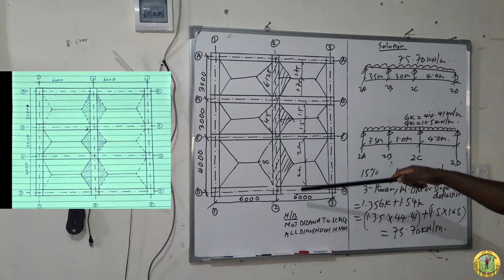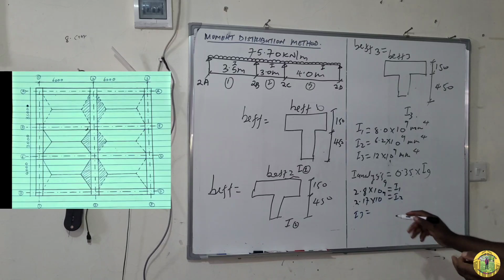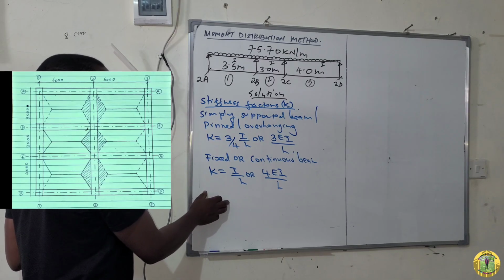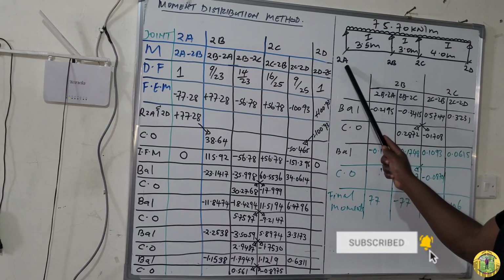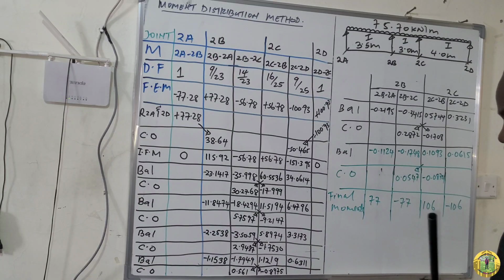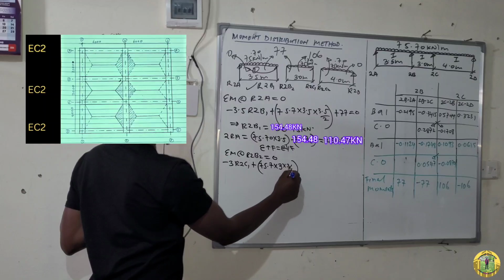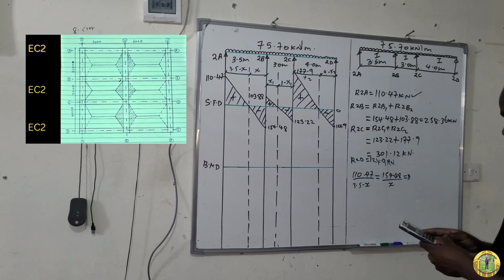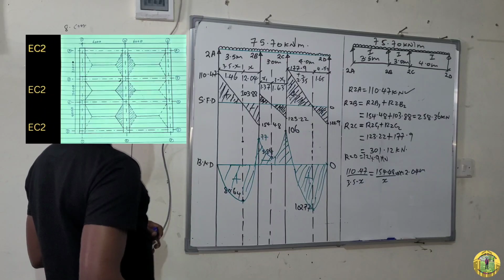Continuous T-Beam Design to EC2- Part2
Rigorous Analysis For S.F.D and B.M.D